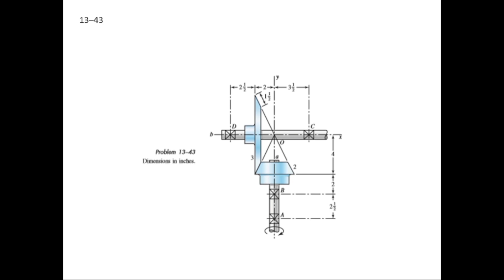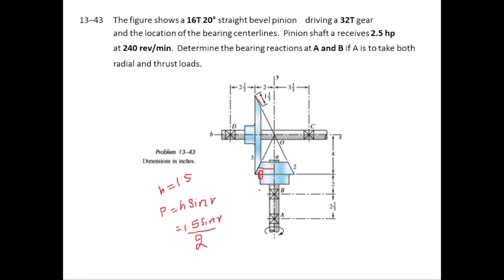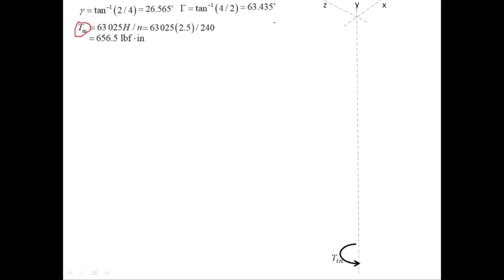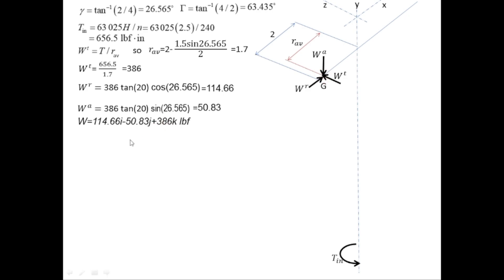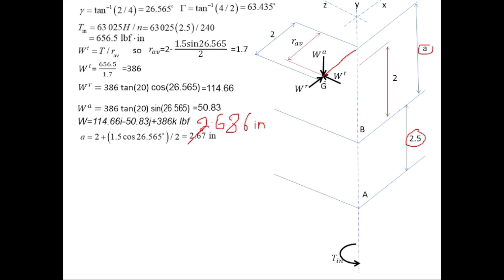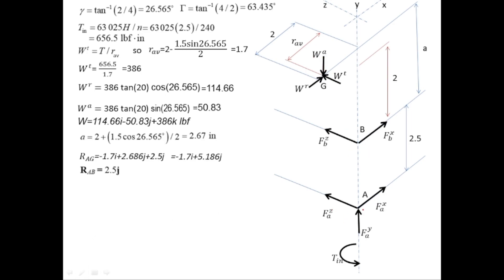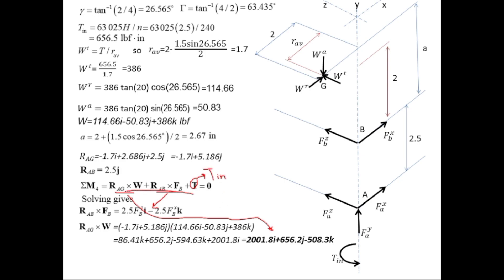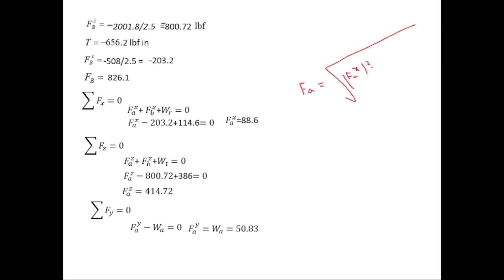problem 13-43 force analysis on spur gear by Mushtaq khan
In this video i am going to teach you about the topic:
force analysis on spur gear problem13-43
The figure shows a 16T #20° straight bevel pinion driving a 32T gear, and the location of the bearing centerlines. Pinion shaft a receives #2.5hp at #240 rev/min. Determine the bearingreactions at A and B if A is to take both radial and thrustloads.